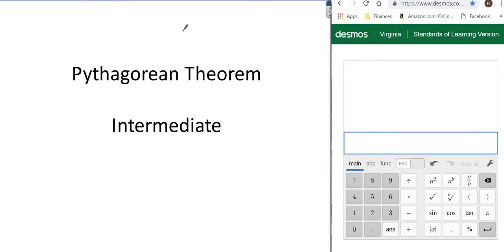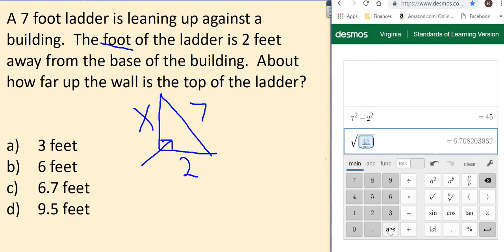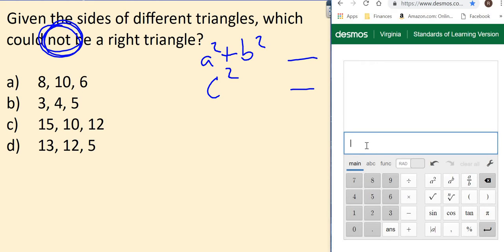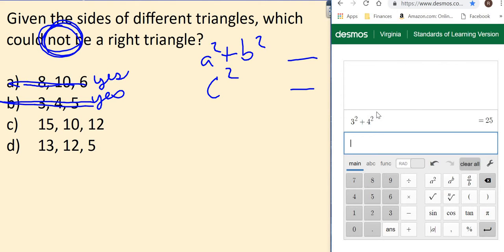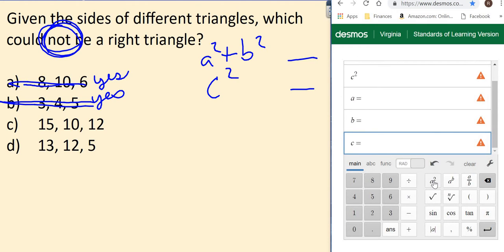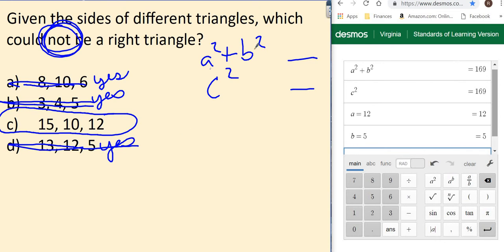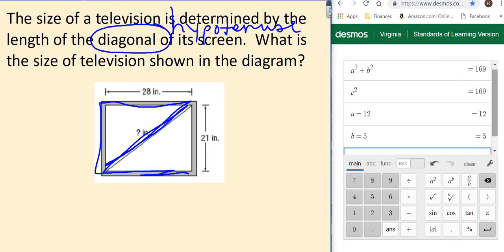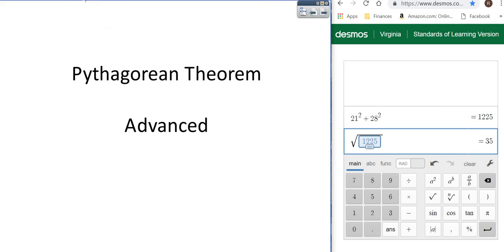Pythagorean Theorem: Intermediate